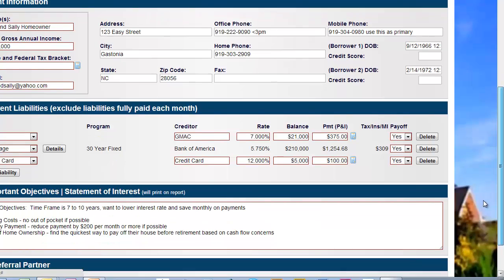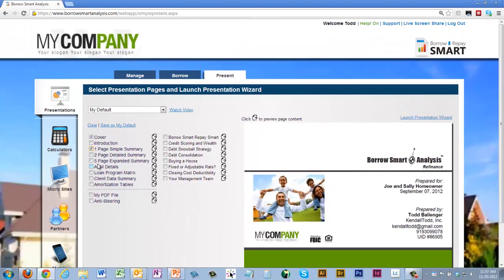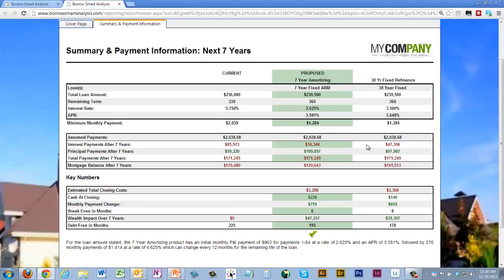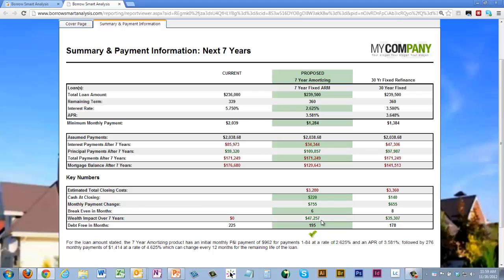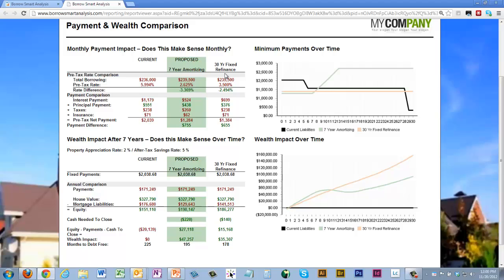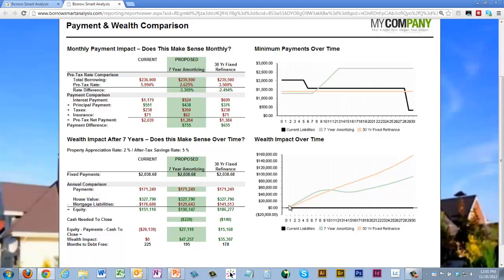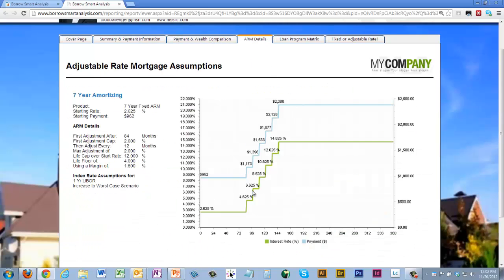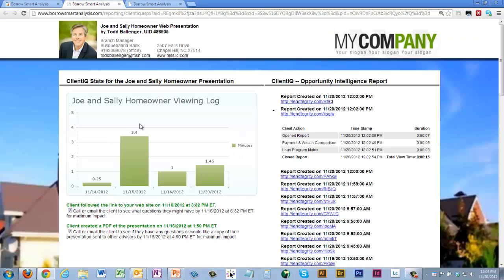BSA 11-20-2012 Update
See some of the newest features and update of the Borrow Smart sales presentation system - new reports, client interaction tracking, archiving, and more.